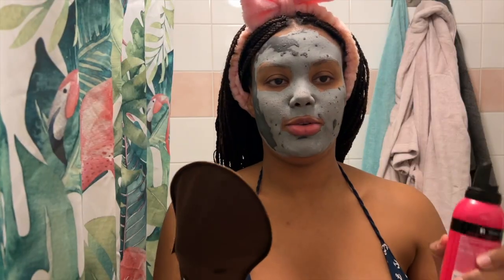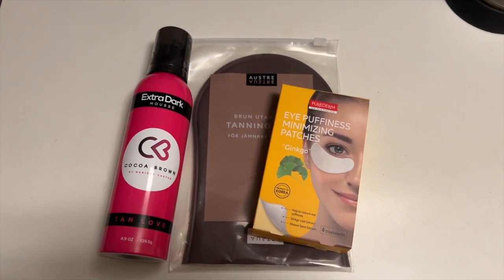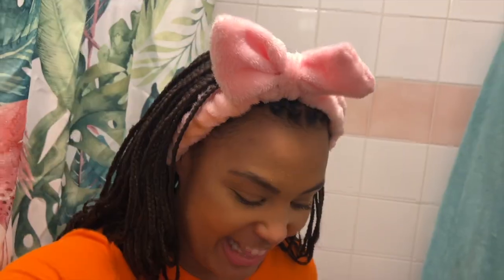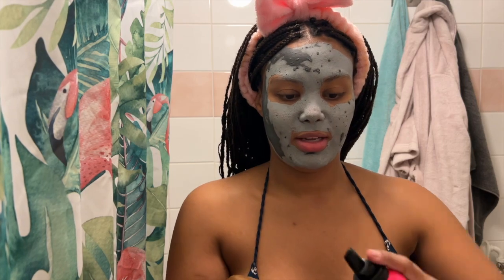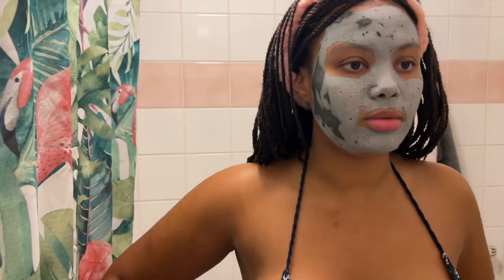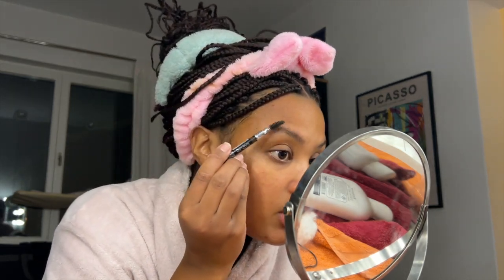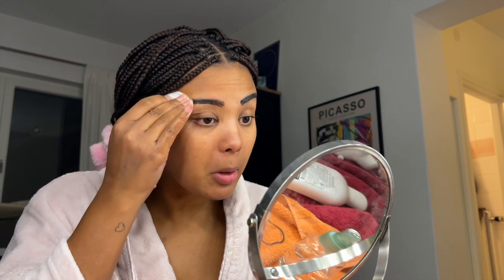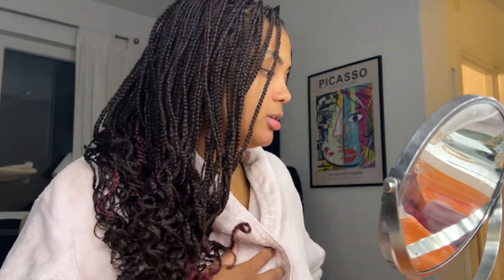youtube video #-DRwEdYlhlc